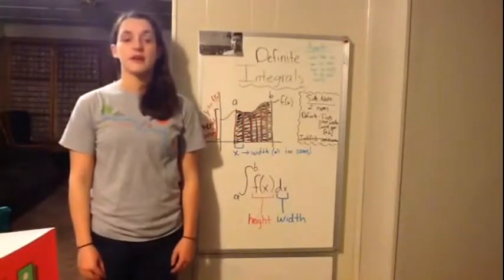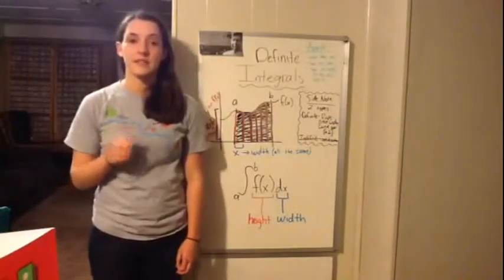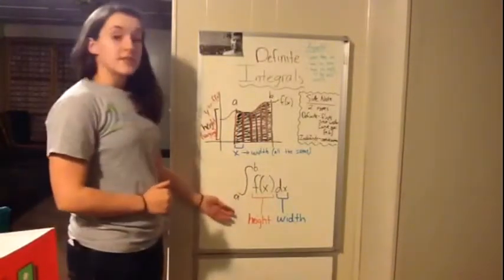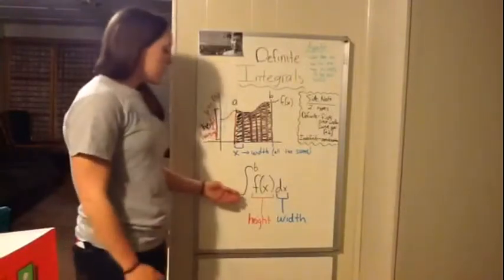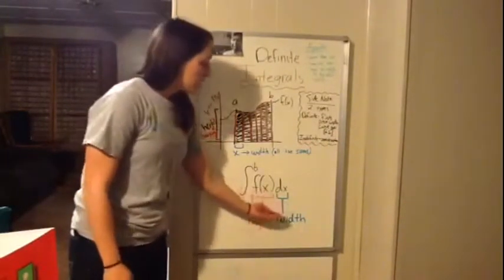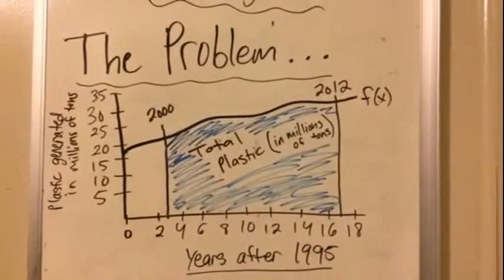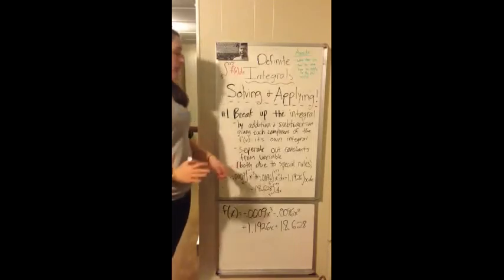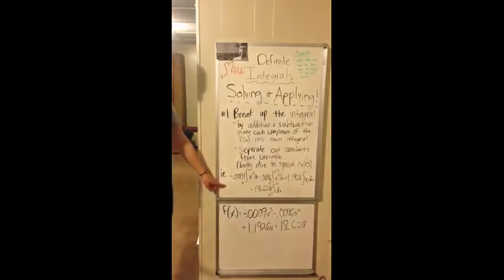My Science Ambassadors Scholarship Video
This is my Science Ambassadors Scholarship Video. Using a function I created myself, I show what an integral is, how to solve one and how they can be applied to the real world. The video includes my two favorite subjects: Calculus and Environmental Science. I plan to combine my two passions and pursue a career as a civil or environmental engineer with hopes of changing the world for the better. I hope you enjoyed my video and maybe this cool integral will make you reevaluate your consumption of plastics.